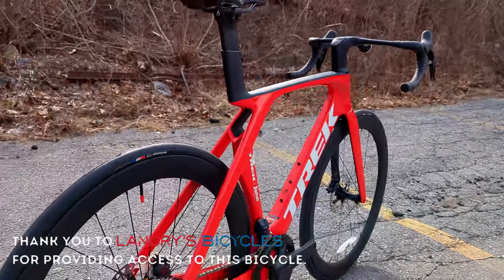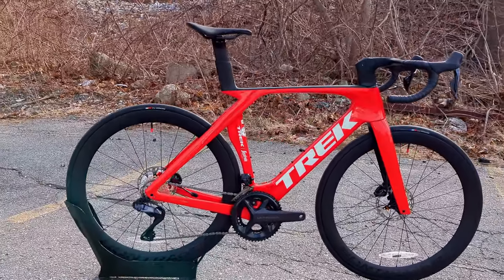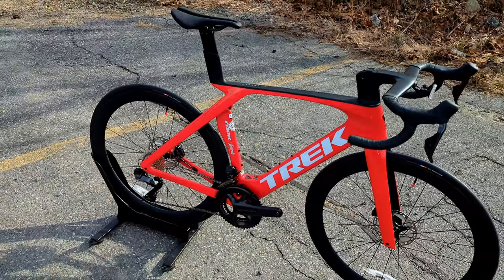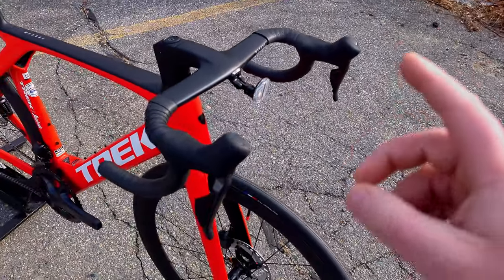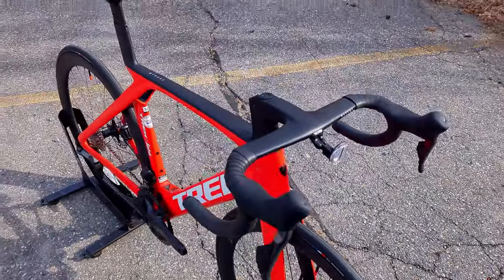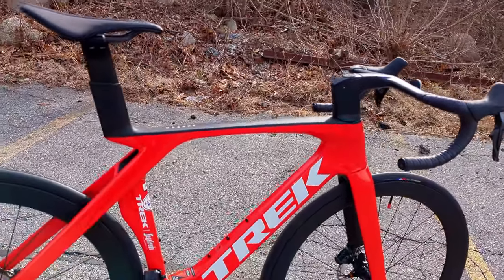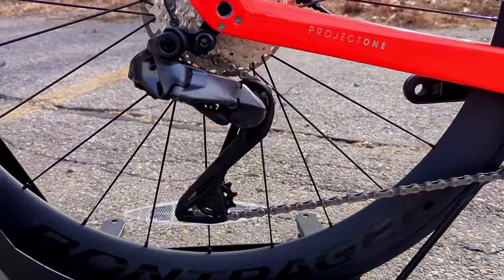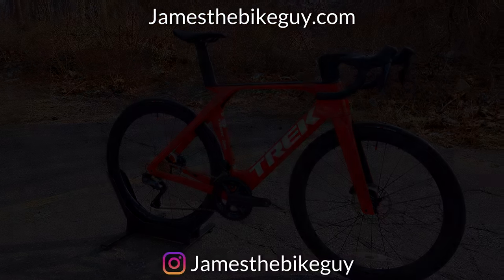Gimmick or Genius? Reviewing the NEW Madone SLR Gen 7 with Isoflow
Gimmick or Genius? The New Madone's Speed Hole is the talking point, err. point of controversy for the 7th generation Madone. We discuss the speed hole and everything else on this 2023 Trek Madone SLR 7 Gen 7.

The Gear I use:
Sony ZV-1 Camera (Tutorial Videos)
Insta360 X2 Camera (Drone-like Shots)
Rode Wireless Go Microphone (Sound Quality)
Bike Scale (Bike Scale)
Accurate Escali Scale (Parts Scale)

00:00 Introduction
00:31 Trek Madone SLR 7 Gen 7
01:01  New Madone Design Focus
02:06 Top level Trek Carbon Frame
02:57 Cockpit System Integration
04:40 IsoFlow explained & controversy
05:33 Claimed Weight Savings
06:30 Price
06:47 Parts & Components
07:40 Actual Weight